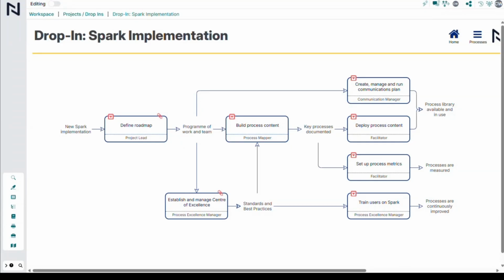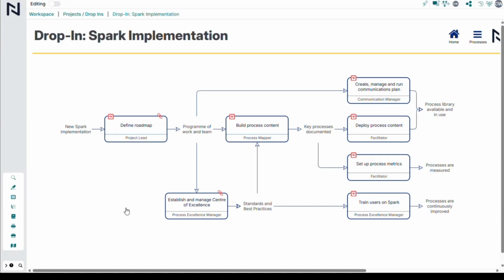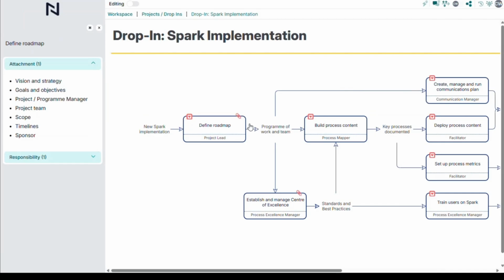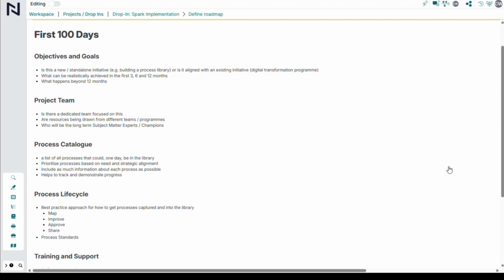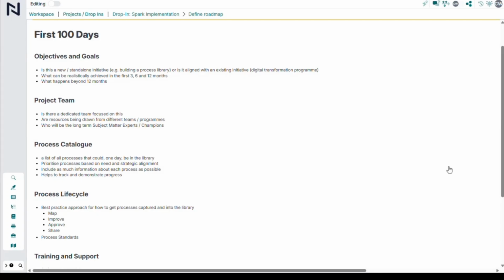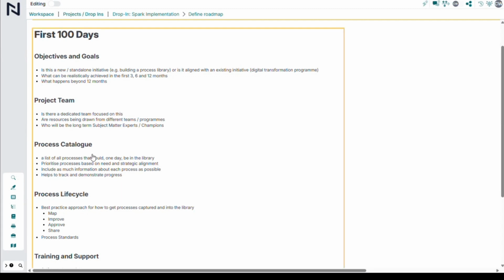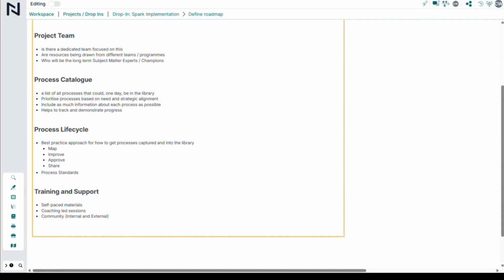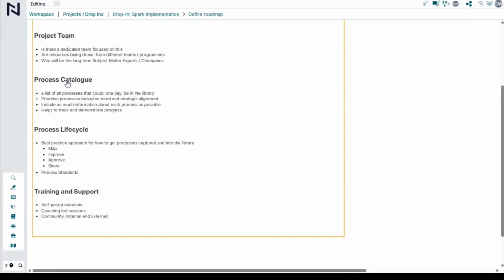Implementing your Spark Process Library - Liberty Spark drop-in session | Netcall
There's a lot to think about as you embark on implementing a process management platform. Having done this many times we'll share our standard process for implementing Spark as well as practical tips for those first few days and weeks of your implementation project

Chapters
00:05 Kickoff of Spark Implementation
01:16 Resources for Implementation Support
02:40 High-Level Implementation Process Overview
04:06 Defining the Roadmap for Implementation
06:04 Establishing a Center of Excellence
08:36 Understanding Use Cases for Spark
11:18 Setting Realistic Goals and Objectives
11:59 Importance of a Dedicated Project Team
14:37 Creating a Process Catalogue
17:21 Dynamic Nature of Process Documentation
20:26 Training and Support Resources
22:22 Building an Internal Community for Spark
23:35 Mapping Processes Effectively